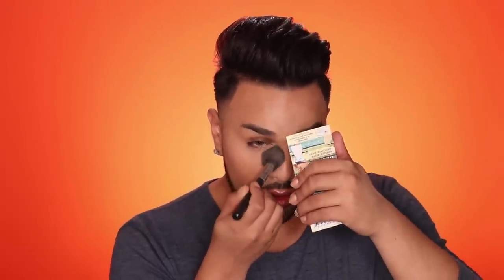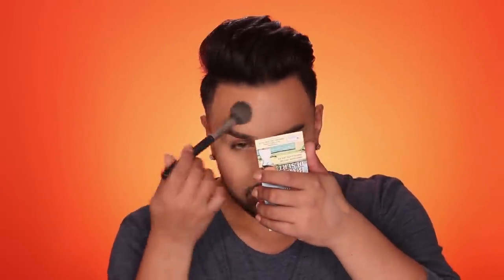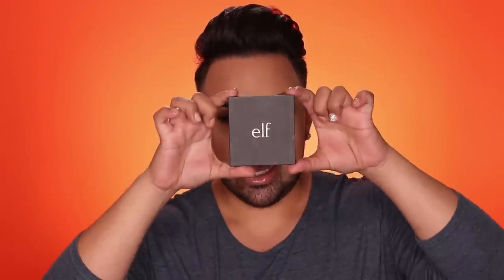Full Face Using Drugstore Makeup | Mac Daddyy | Angel Merino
I FINALLY did it!! A full face makeup tutorial using all drugstore products!! YASSSS! This video was highly requested and I'm not gonna lie, some of the products I used had me shook! I hope you guys enjoy this one! XOXO.

I will list the products in the order I used them in the Tutorial!

Complexion:
Loreal: Infallible Pro-Glow Foundation
Neutrogena: Hydro Boost Concealer
(Set with RCMA 'No color powder')

Bronzer:
The Balm: 'Take a dip'

Eyes:
E.L.F: Shadow Lock
Covergirl: truNked Eyeshadow 'Goldens'
NYX: Slide On, Glide On Pencil 'Jet Black'

Lashes:
Lilly Lashes
(I know the lashes aren't drug store, but I couldn't find a pair that I liked when I was getting stuff for this video! Please leave me some suggestions in my comments so I have some ideas for future videos.)

Mascara:
Maybelline: Colossal Big Shot

Glow:
Wet n Wild: Megaglo Highlighting Gold Bar

Lips:
NYX: Lip Lingerie 'Lace Detail'
Maybelline: Vivid Hot Lacquer 'Unreal'

Cheeks:
E.L.F: Blush Palette

Setting Spray:
Loreal: Infallible Pro Spray & Set